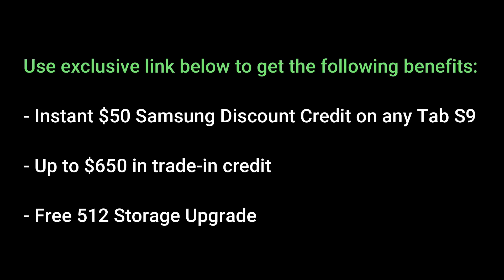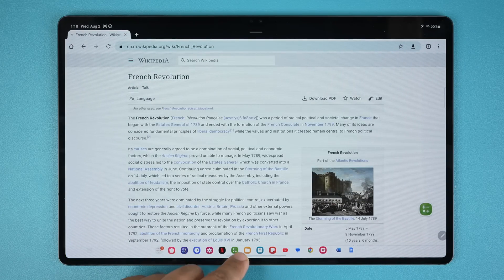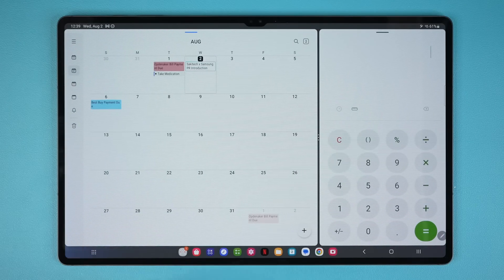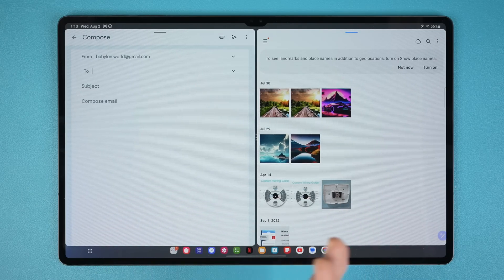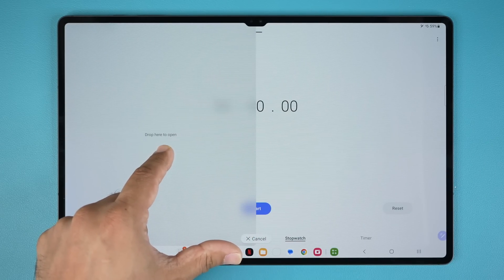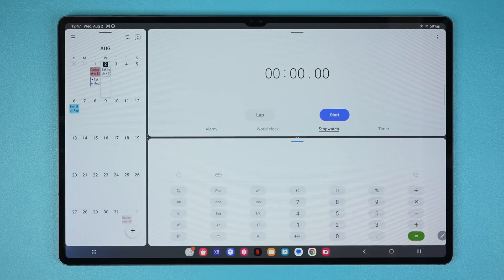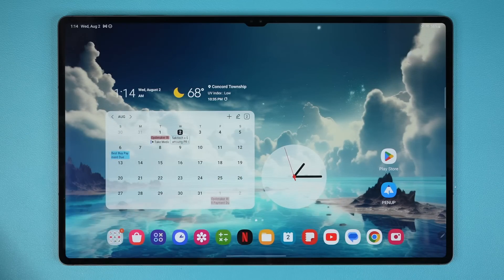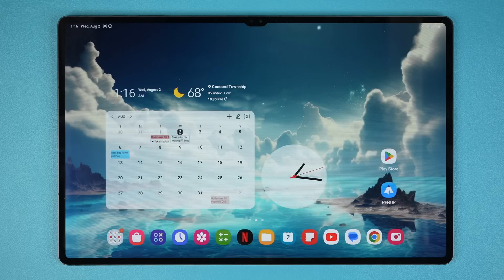Samsung Galaxy Tab S9 Ultra - Multi-Tasking Tips and Tricks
Benefits:
- Free $50 Samsung Discount Credit
- Up to $650 Instant Trade-In Credit
- Free 512GB Storage Upgrade

The Samsung Galaxy Tab S9 Ultra is a multi-tasking powerhouse like no other. Because of it's larger 14.6 Inch display, multi-tasking is simply superior. Let's dive in and see all the ways to multi-task on this powerful tablet.